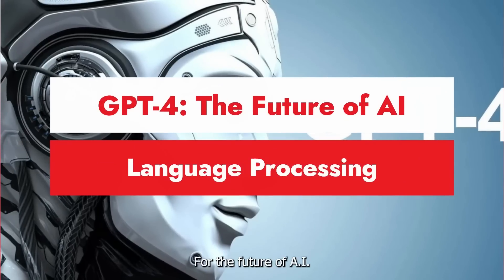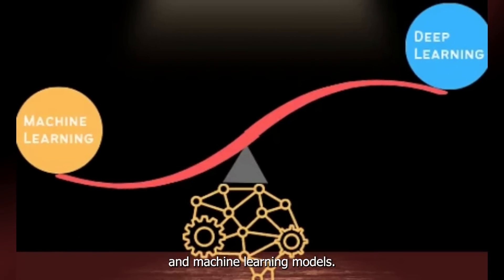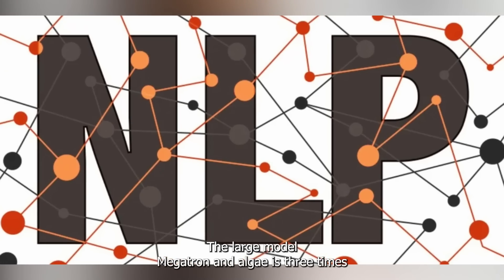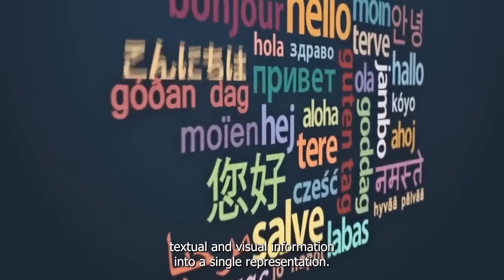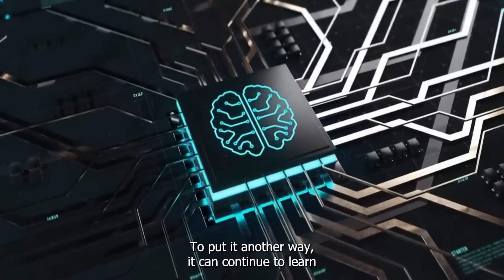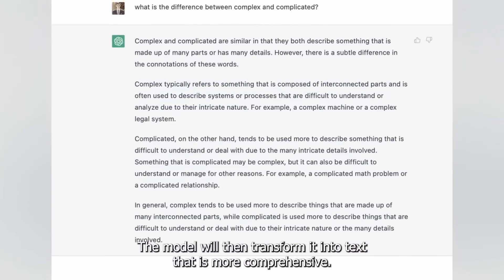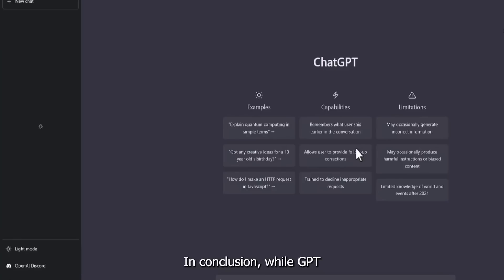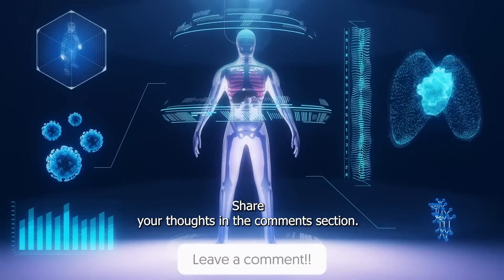Unveiling GPT 4: AI That's Changing Everything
In this video, I'm unveiling GPT4: AI That's Changing Everything.

GT4 is the next stage in Google's machine learning development, and it has the potential to change the way we search online.

 GT4 uses a new type of AI called a "supervised learning algorithm." This means that the algorithm can learn from data, and improve its performance over time as it encounters more and more data.

This powerful new technology is already being used by Google to improve its search results, and it has the potential to do much more. In this video, I'll show you how GPT4 is changing the way we search online, and how you can use it to improve your search results too!